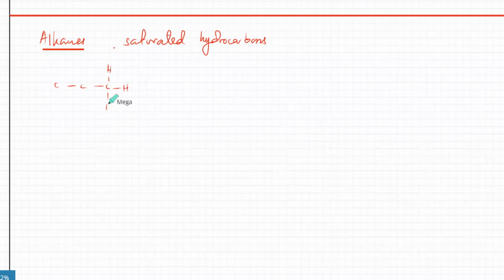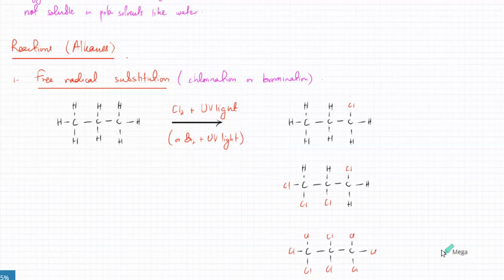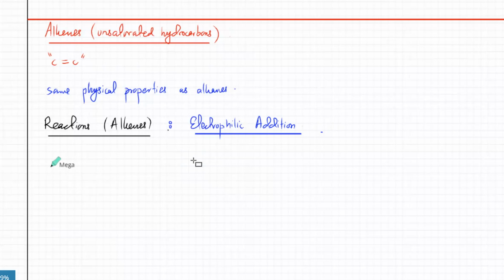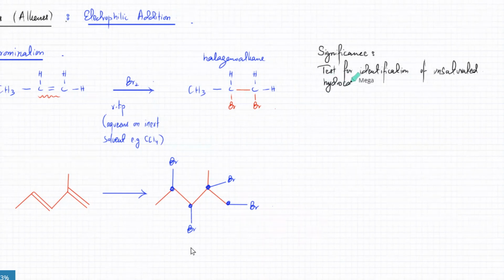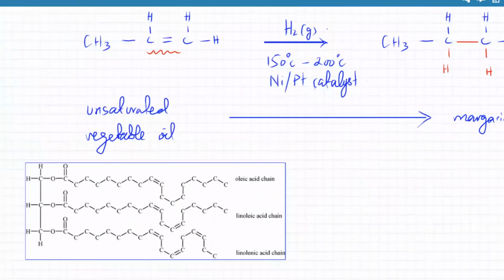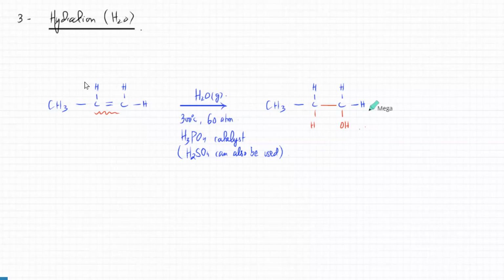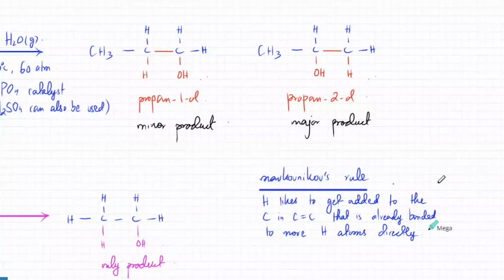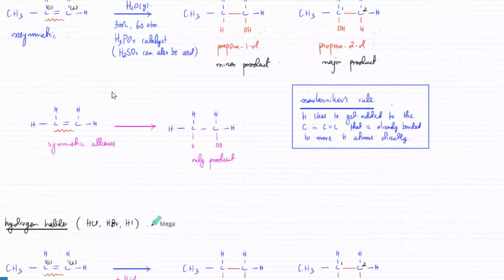21 Feb 2022 - A2 Chemistry - Alkanes - Reaction of Alkanes - Hydration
21 Feb 2022 - A2 Chemistry - Alkanes - Reaction of Alkanes - Hydration